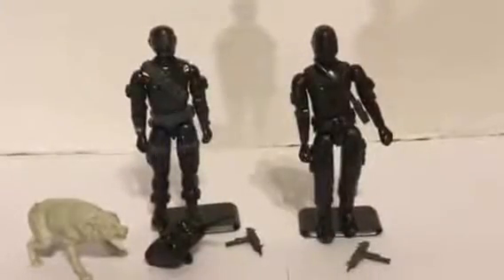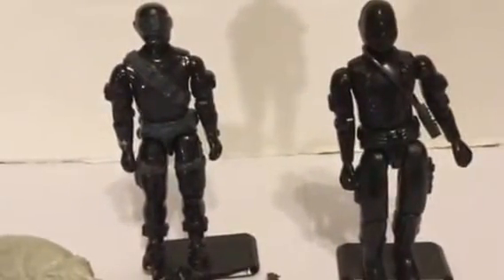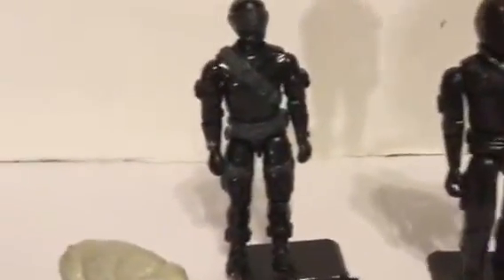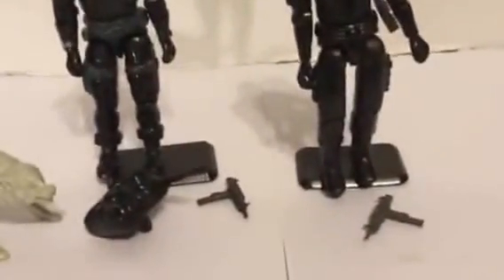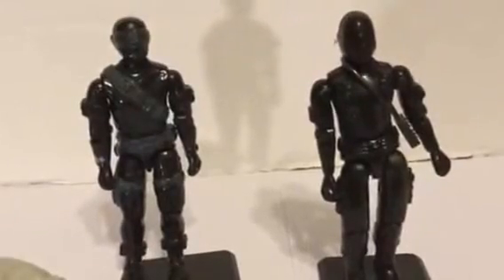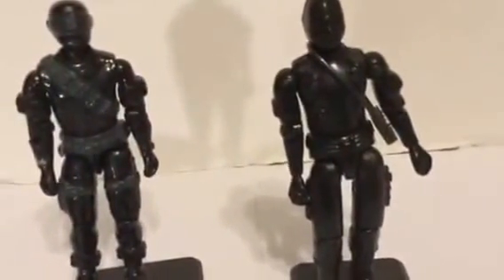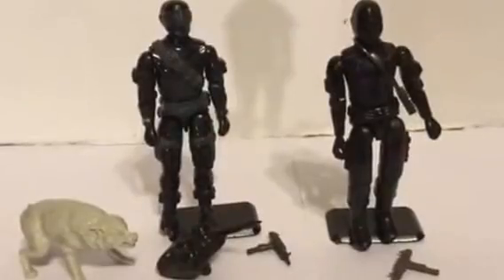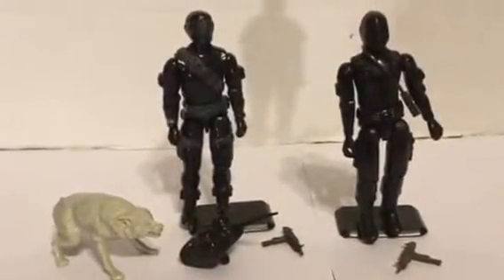Wildman Willis G.I Joe Snake Eyes Review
One of the classic G.I Joe figures